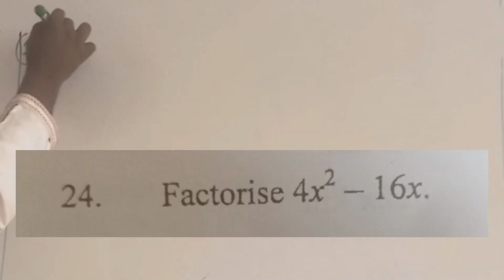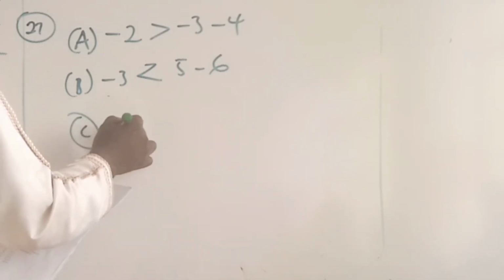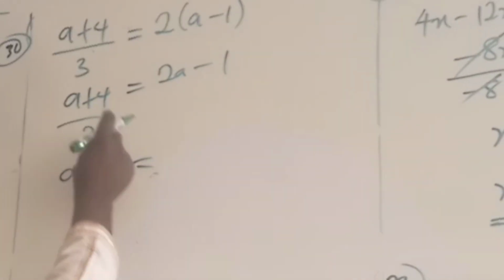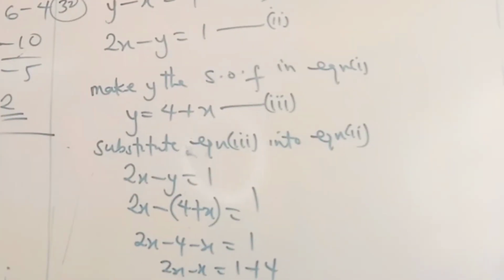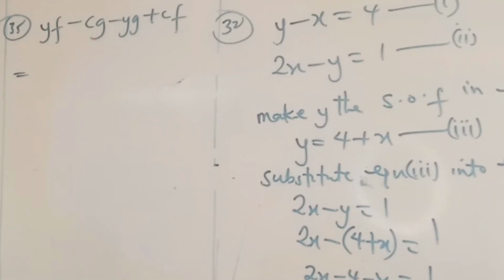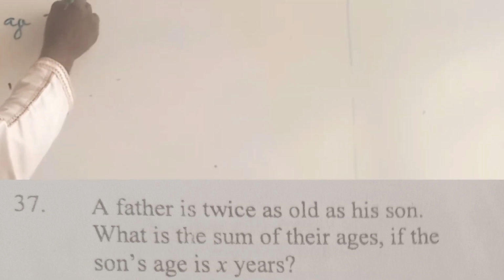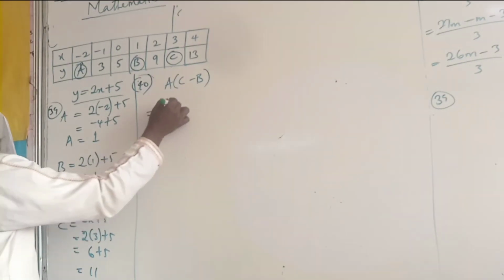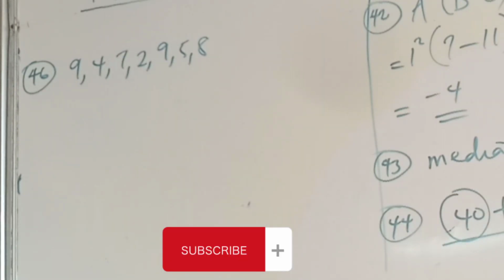Part 2: NECO BECE JS 3 Mathematics Revision Class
In this video, I covered all the topics ranging from numbers and numeration, algebraic processes, mensuration and geometry and statistics.